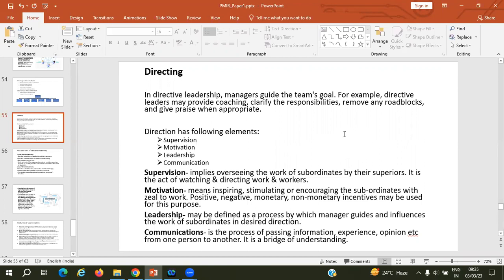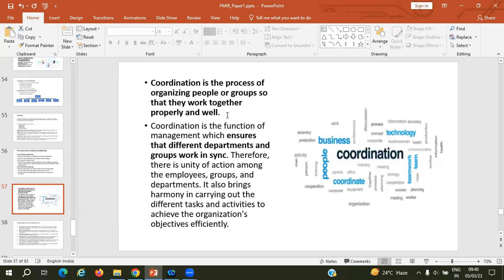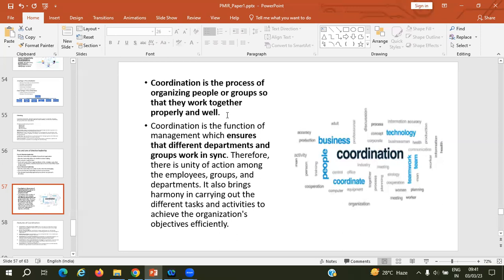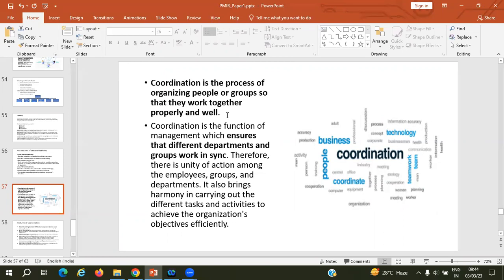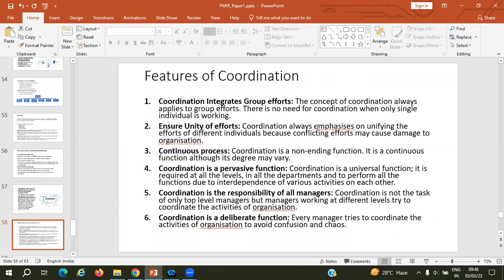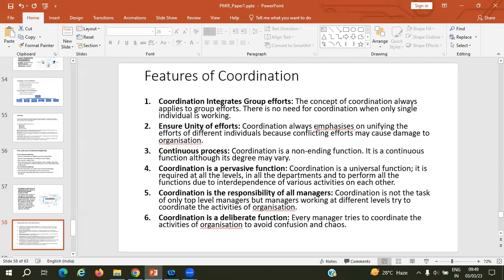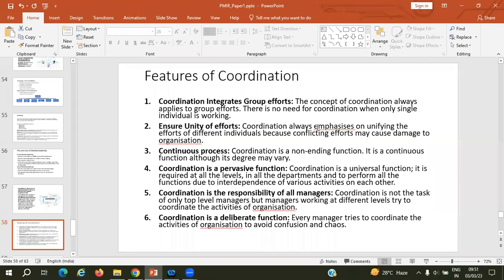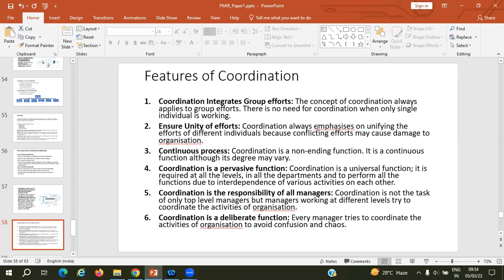PMIR_General Management_Class 14_Part 2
Classroom Deliberation on General Management - Delegation, decentralization, Directing